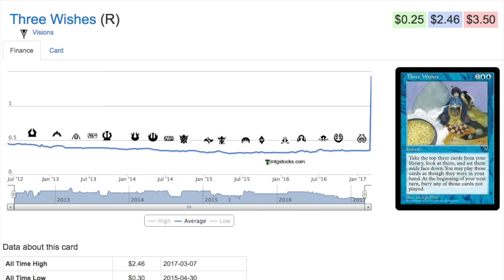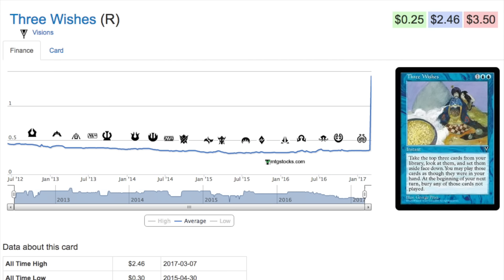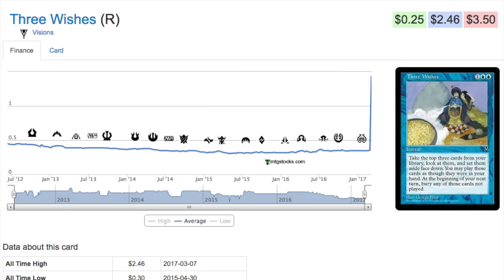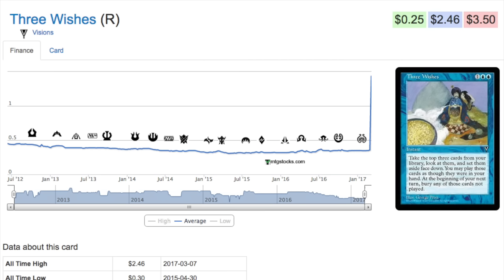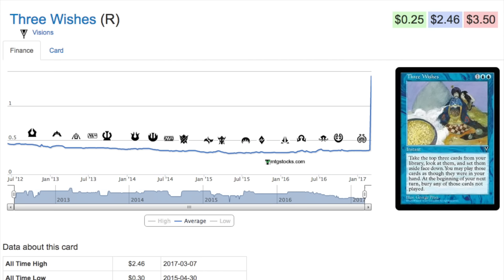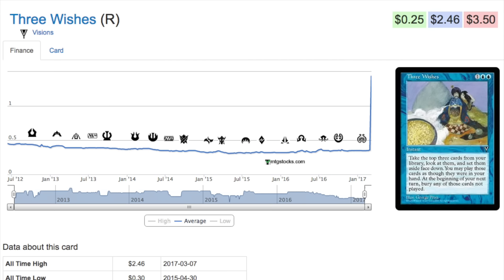820% Reserve List Bulk - Magic the Gathering